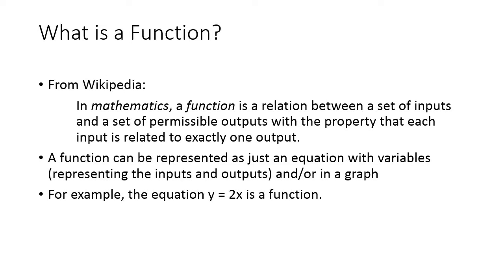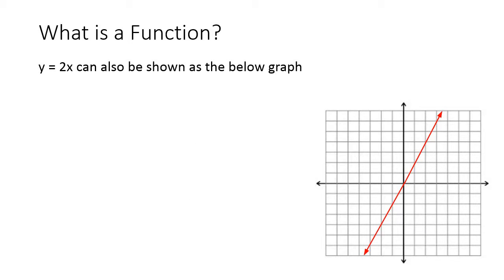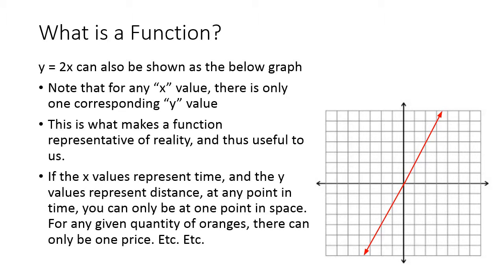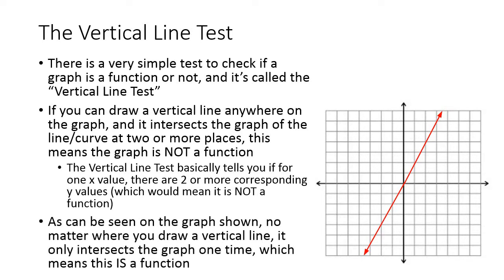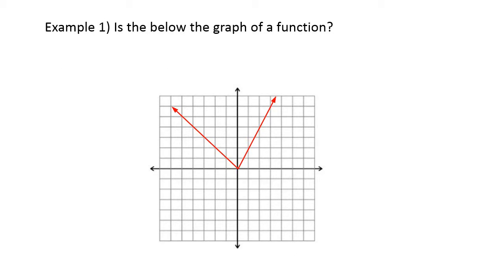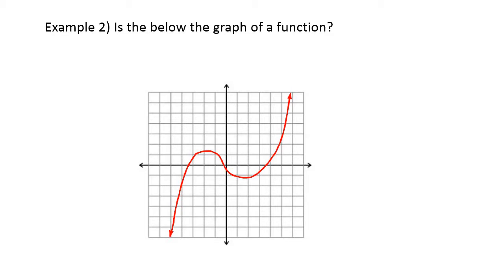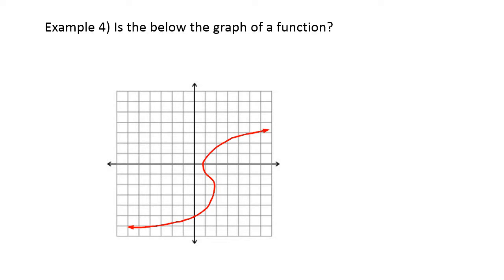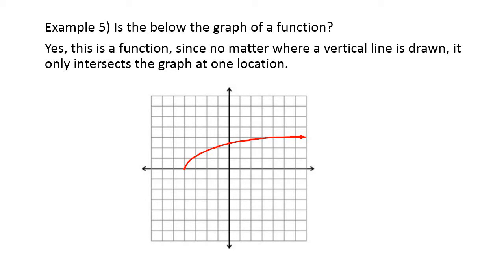Functions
I've created an App that allows you to quickly navigate the different lessons I've done for Math 10, as well as the examples within them (if there are numbered examples).

The topic of Functions is in the Pre-Calculus Math 10 curriculum of British Columbia, Canada. Note that this topic is common to math curricula worldwide.